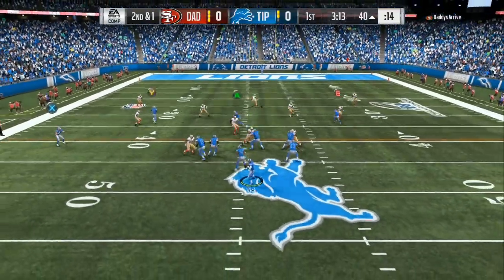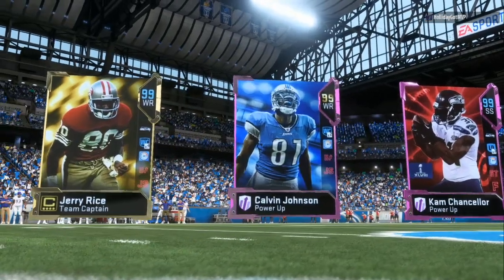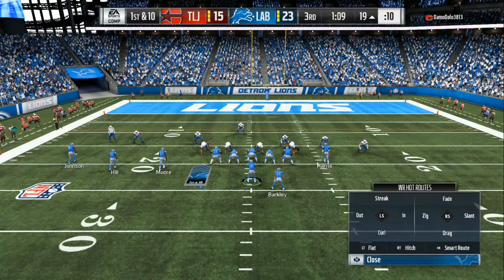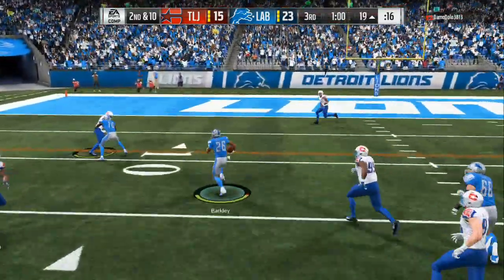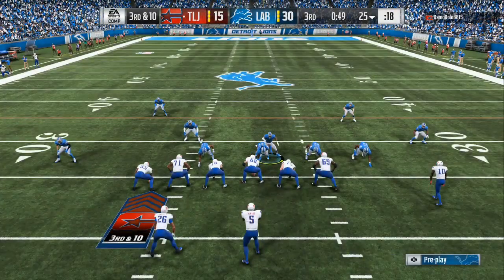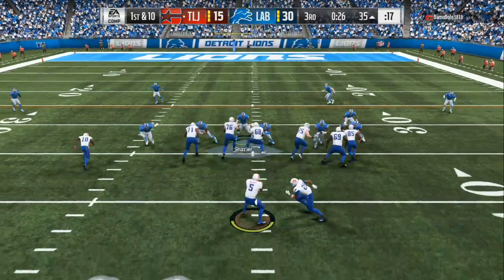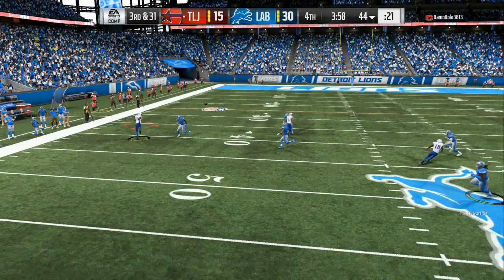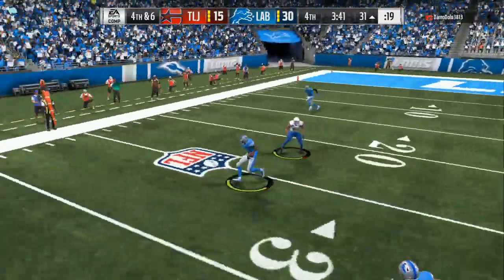HOW TO STOP ALL OFFENSES IN MADDEN 19: MADDEN 19 DEFENSIVE TIPS+TRICKS+BLITZES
MADDEN 19 PASS DEFENSE ADJUSTMENTS TIPS: MADDEN 19 DEFENSIVE TIPS+TRICKS+BLITZES